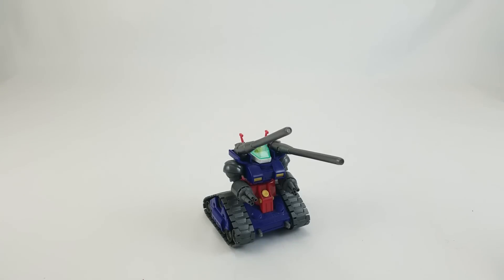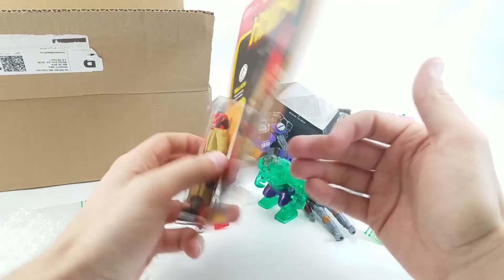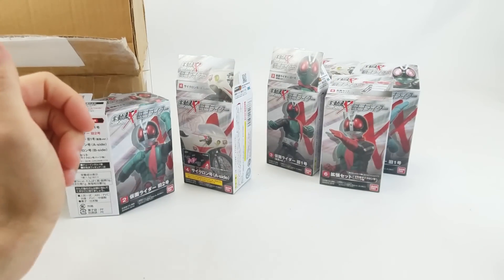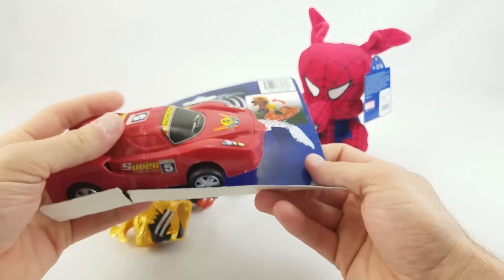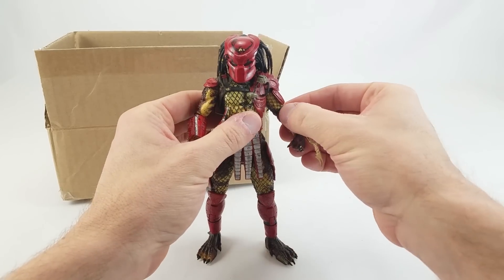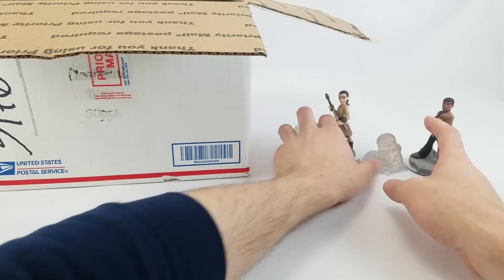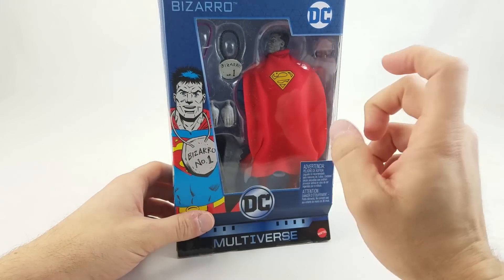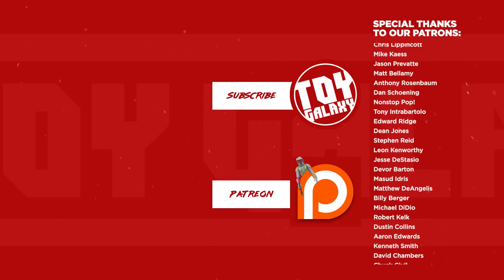Vintage Boba Fett, NECA Predator & Lots of Ham - Dan in the Photobooth #174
A vintage Boba Fett for the Boba Sett, Green Lanterns, Lego Minifigures, Papercraft Boba Fett, more Kamen Rider, Toy Pizza Knights of the Slice, Transformers, NECA Predator, Gundam and more all turn up in this episode of Dan in the Photobooth.